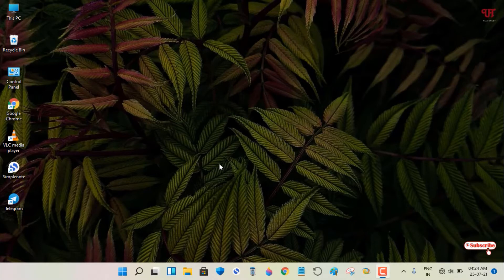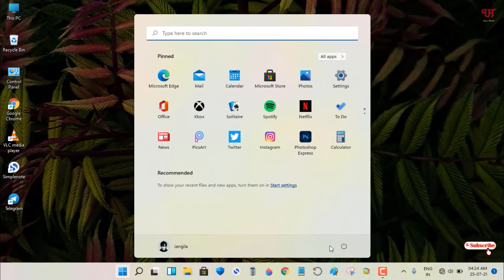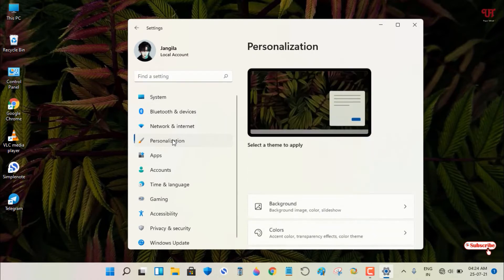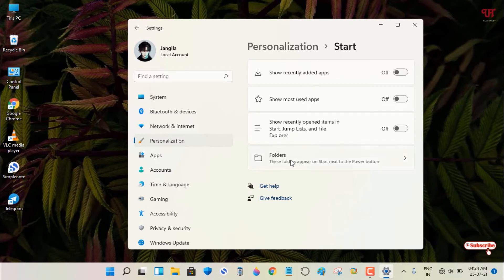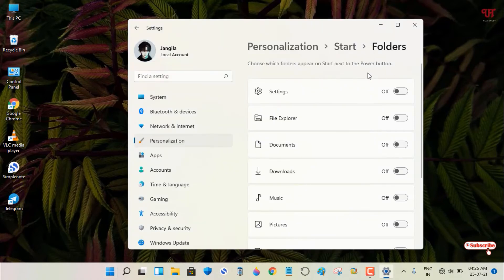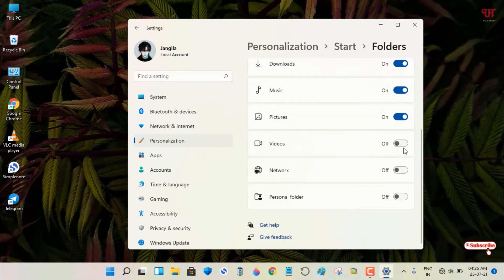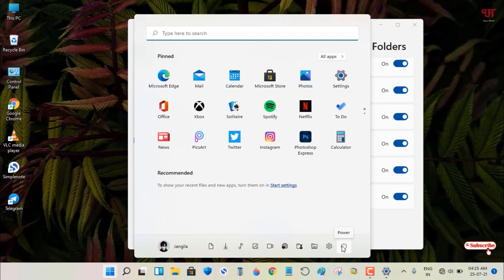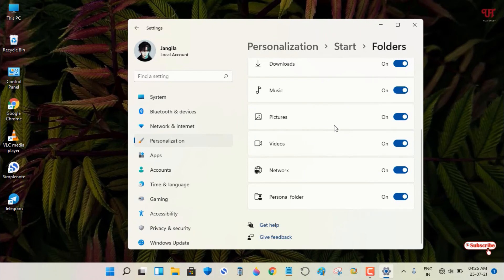How to add more Icons just near to Power Button Icon in Windows 11 Start Menu ?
This video tutorial is all about How to add more Icons just near to Power Button Icon in Windows 11 Start Menu.